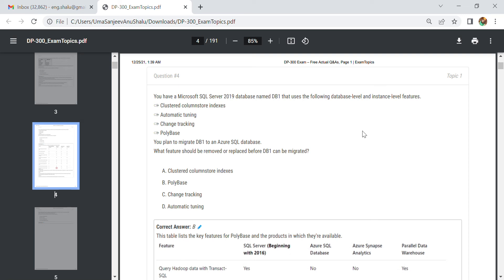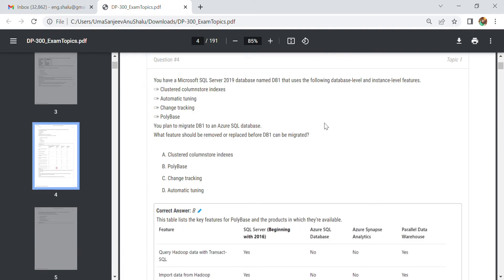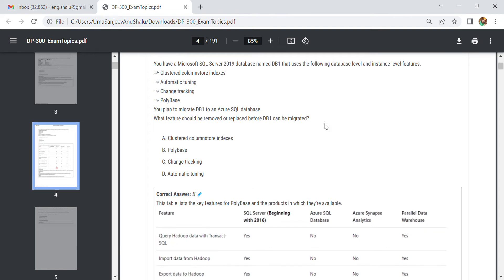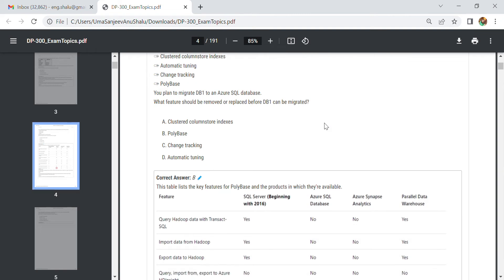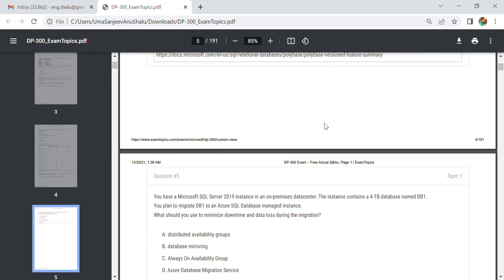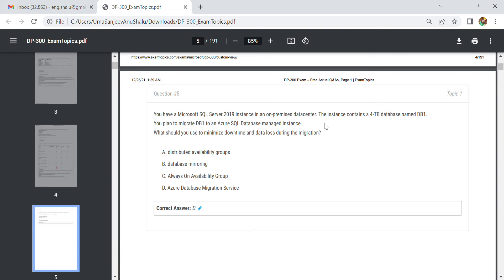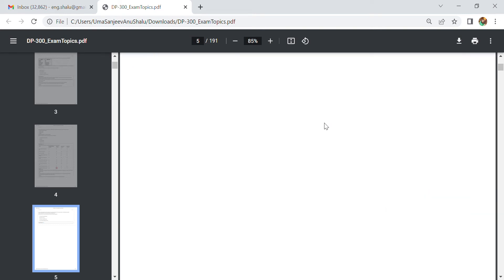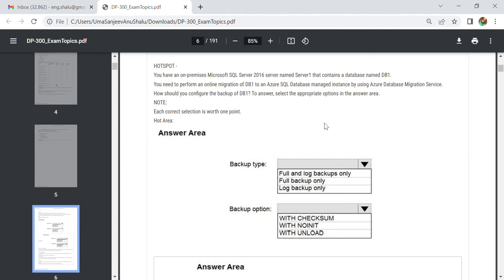Microsoft Azure DP-300 administering Microsoft Azure Sql Solutions certification ||learn azure cloud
Exam DP-300: Administering Microsoft Azure SQL Solutions
Candidates for this exam should have subject matter expertise in building database solutions that are designed to support multiple workloads built with Azure SQL database services.

Candidates for this exam are database administrators who manage on-premises and cloud databases built with SQL Server and SQL database services.

The Azure database administrator implements and manages the operational aspects of cloud-native and hybrid data platform solutions built on SQL Server and SQL database services. Professionals in this role use a variety of methods and tools to perform and automate day-to-day operations, including applying knowledge of using T-SQL for administrative management purposes.

These professionals are responsible for management, availability, security, and performance monitoring and optimization of database solutions. They evaluate and implement migration strategies for moving databases to Azure. Plus, they work with Azure data engineers, Azure solution architects, Azure developers, and other professionals to manage operational aspects of data platform solutions.

Candidates for this exam should have knowledge of and experience with Azure SQL Edge, Azure SQL Database, Azure SQL Managed Instance, and SQL Server on Azure Virtual Machines (Windows and Linux).

You may be eligible for ACE college credit if you pass this certification exam. See ACE college credit for certification exams for details.

 Important

The English language version of this exam will be updated on October 25, 2022. Please download the study guide in the “Tip” box for details on upcoming changes.

Passing score: 700. Learn more about exam scores.

 Tip

Download the DP-300 study guide to help you prepare for the exam
Demo the exam experience by visiting our Exam Sandbox
Part of the requirements for: Microsoft Certified: Azure Database Administrator Associate

Related exams: none

Important: See details

Go to Certification Dashboard
Schedule exam
Languages: English, Chinese (Simplified), Japanese, Korean, French, German, Portuguese (Brazil), Russian, Arabic (Saudi Arabia), Italian, Chinese (Traditional), Spanish, Indonesian (Indonesia)

Retirement date: none

This exam measures your ability to accomplish the following technical tasks: plan and implement data platform resources; implement a secure environment; monitor, configure, and optimize database resources; configure and manage automation of tasks; and plan and configure a high availability and disaster recovery (HA/DR) environment.

United States
$165 USD*
Price based on the country or region in which the exam is proctored.

Official practice test for Administering Microsoft Azure SQL Solutions
All objectives of the exam are covered in depth so you'll be ready for any question on the exam.

Skills measured
The English language version of this exam will be updated on October 25, 2022. Download the study guide in the preceding “Tip” box for more details about the skills measured on this exam.
Plan and implement data platform resources (20–25%)
Implement a secure environment (15–20%)
Monitor, configure, and optimize database resources (20–25%)
Configure and manage automation of tasks (15–20%)
Plan and configure a high availability and disaster recovery (HA/DR) environment (20–25%)
Two ways to prepare
Items in this collection

LEARNING PATH

Introduction to Azure database administration
1 Module
Intermediate
Data Analyst
SQL Database

LEARNING PATH

Plan and implement data platform resources
5 Modules
Intermediate
Data Engineer
Azure
LEARNING PATH

Implement a secure environment for a database service
3 Modules
Intermediate
Data Analyst
Azure
LEARNING PATH

Monitor and optimize operational resources in Azure SQL
3 Modules
Intermediate
Administrator
Azure
LEARNING PATH

Optimize query performance in Azure SQL
3 Modules
Intermediate
Data Analyst
SQL Database
Related certifications
There may be certifications and prerequisites related to "Exam DP-300: Administering Microsoft Azure SQL Solutions"

Microsoft Certified: Azure Database Administrator Associate
Related certification
The Azure database administrator implements and manages the operational aspects of cloud-native and hybrid data platform solutions built on Microsoft Azure data services and Microsoft SQL Server.

Exam resources
Journey to certification
Explore steps to get certified as an Azure Database Administrator Associate and the resources available to help you prepare.

Training and certification guide
Explore all certifications in a concise training and certifications guide.

Certification poster
Check out an overview of fundamentals, role-based and specialty certifications.

Support for certification exams
Get help through Microsoft Certification support forums. A forum moderator will respond in one business day, Monday-Friday.